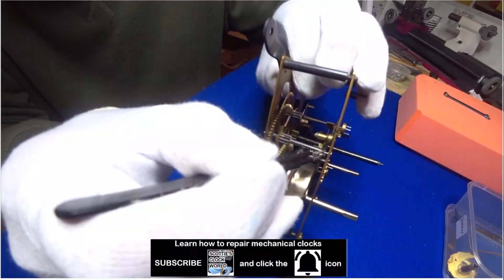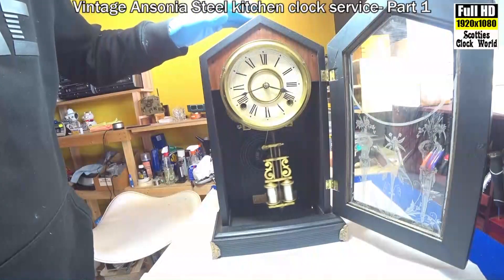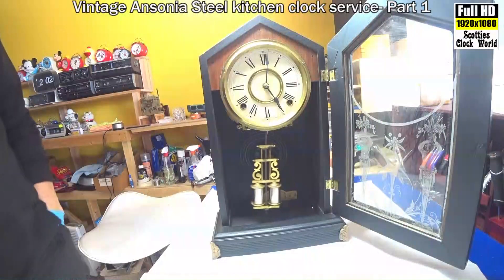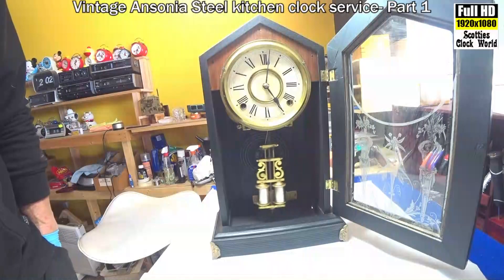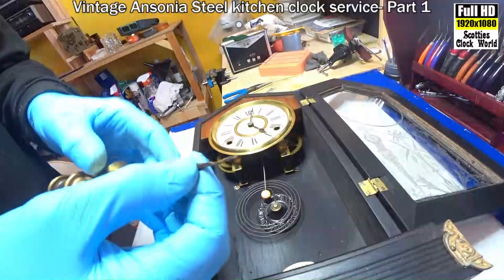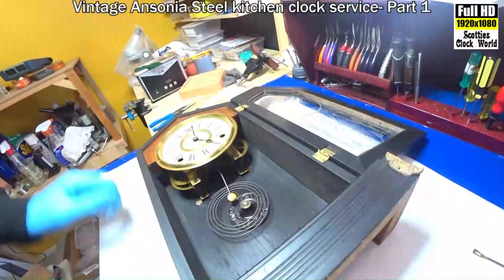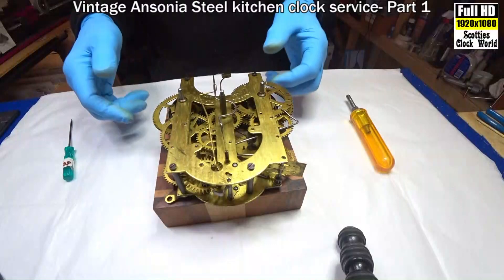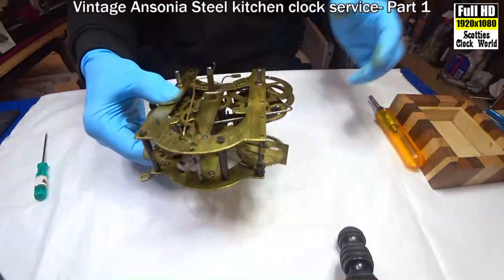Vintage Ansonia Steel kitchen clock service - Part 1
After a quick look at the clock I remove the barrel pendulum and then the clock hands and face.
I then remove the movement from the case and let down both of the mainsprings.